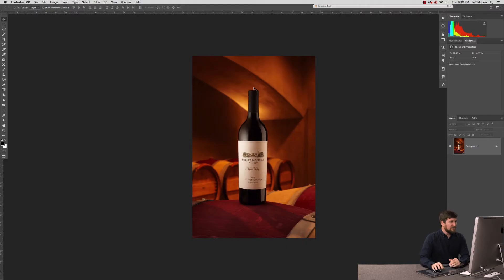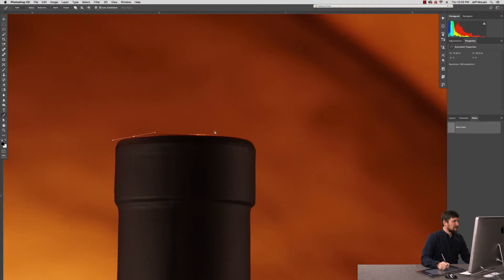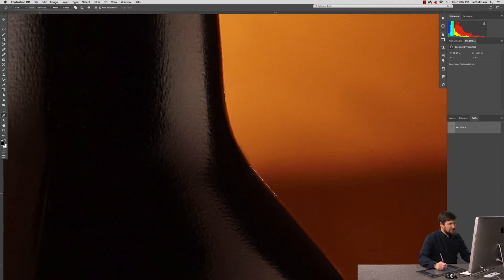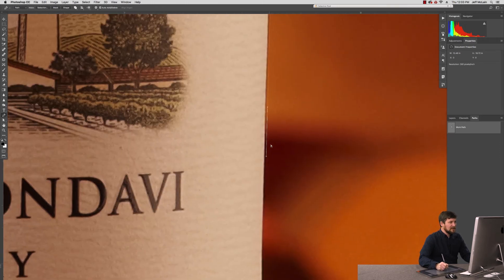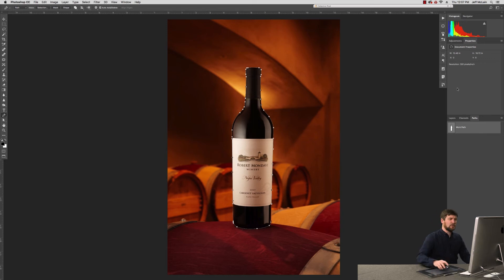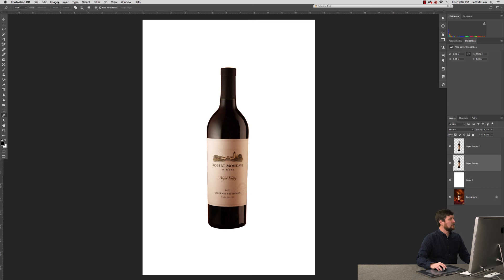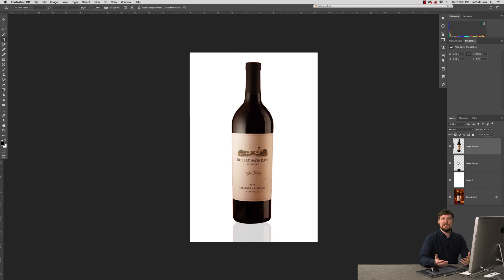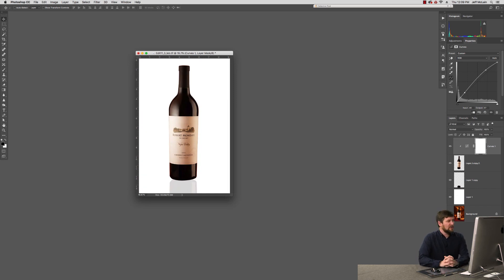Cutting Out an Image in Photoshop!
Instructor Jeff McLain demonstrates the use of the Pen Tool to make a tight selection of a product, and then strips that product out to a white background. This is a great way to take a complex background and simplify it by cutting out the object you are interested in!